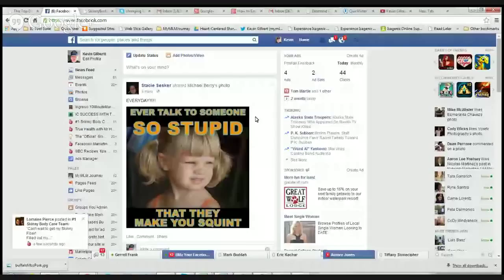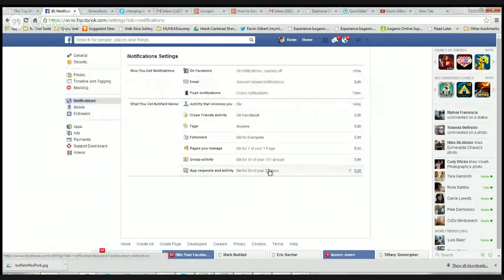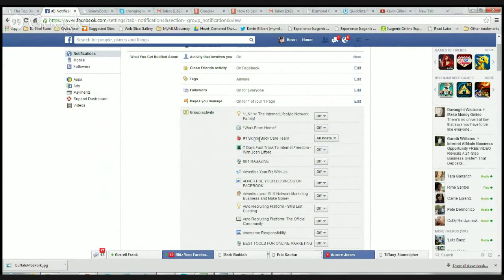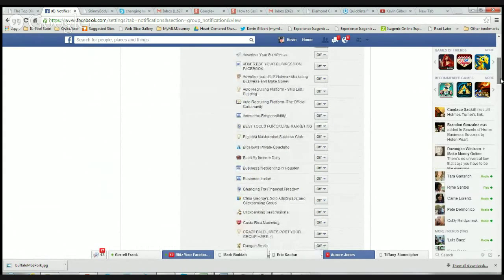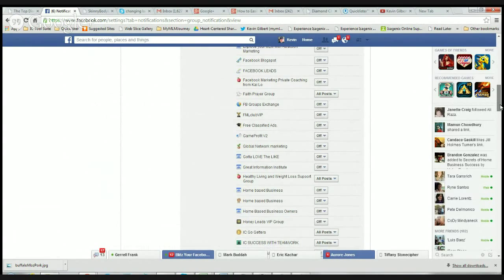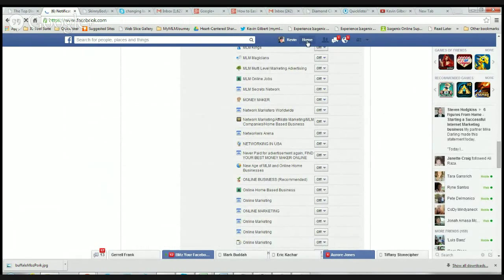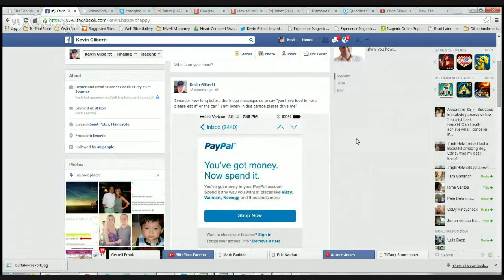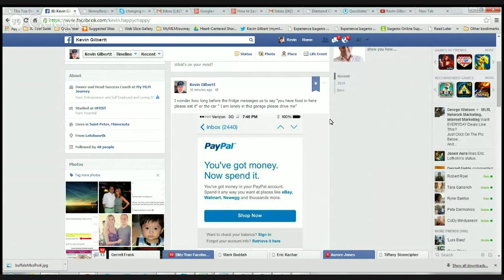How to Easily Turn Off Facebook Group Notification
How to Easily Turn Off Facebook Group Notifications

A quick tip I found that saves me  a ton of time and unwanted notifications flooding my page.

Looking to working with someone that cares and is invested in your success then check out this